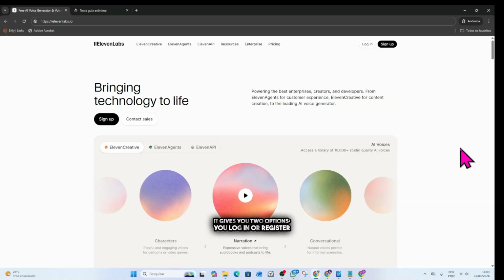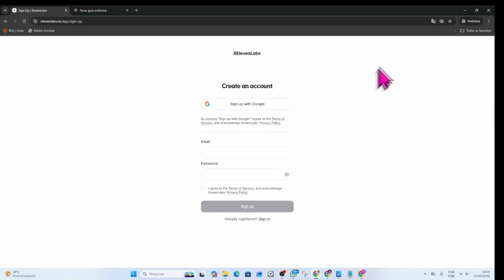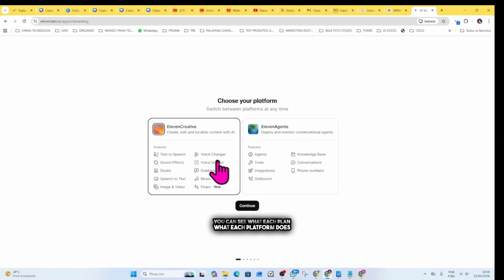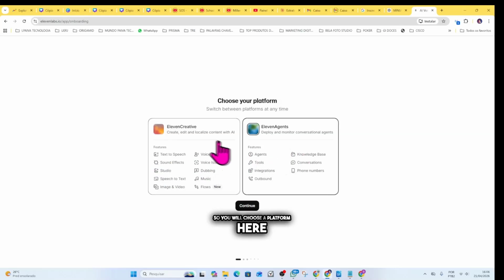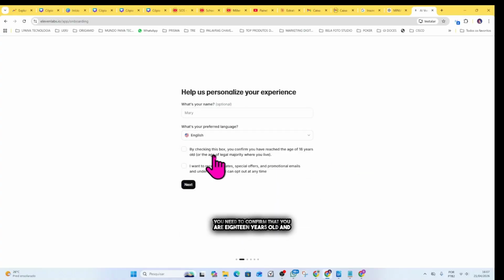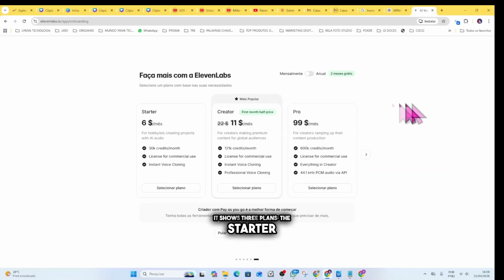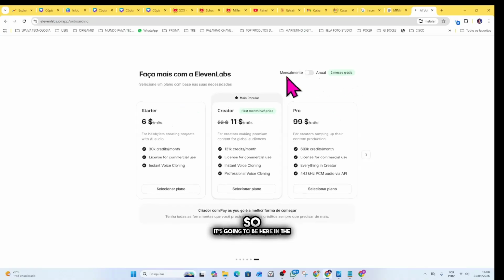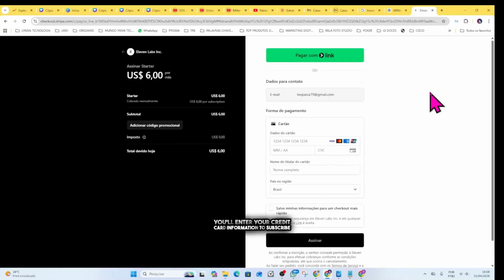🎙️ CREATE YOUR ELEVENLABS ACCOUNT IN MINUTES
Do you want to learn how to sign up for ElevenLabs using your phone or laptop?
In this video, I show you the complete step-by-step guide to creating your account on ElevenLabs, one of the best AI platforms for generating realistic voice.

If you want to create AI narrations, dubbing, or use professional voices in your videos, this tutorial will help you!

📌 In this video you will learn:
• How to access the official ElevenLabs website
• How to create an account
• How to log in with Google

✅ Works on any laptop or PC
✅ Updated method
✅ Beginner-friendly tutorial

👉 Comment if you managed to create your account

👉 Comment if you managed to make your account private

This channel is authorized to translate videos from the Brazilian channel @MundoPaiva into other languages. Help spread the word by sharing this video with your friends and family who might find it useful.